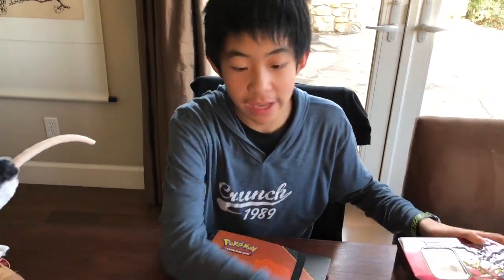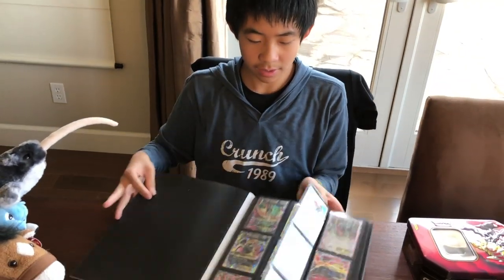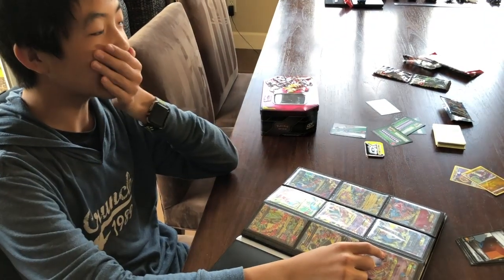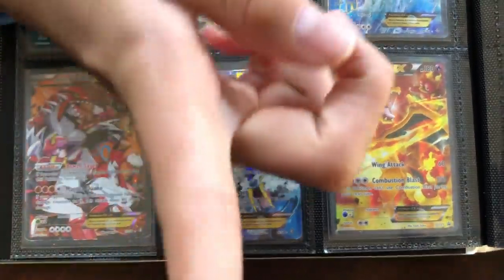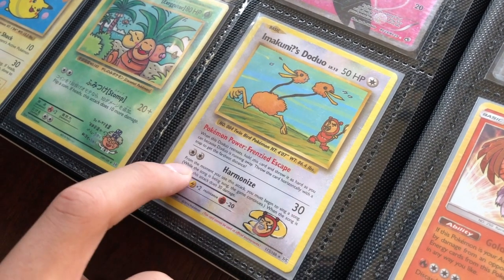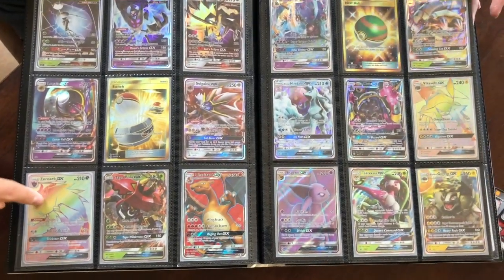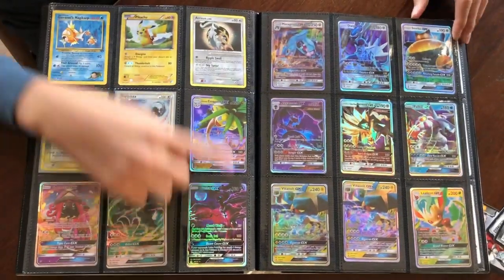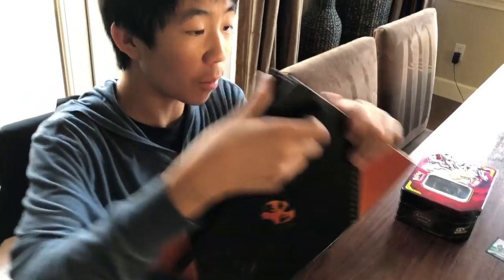My fabulous flippin' card folder (3 vids in a row pt.2)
In this highly anticipated sequel to the Garchomp and Giratina GX video, I answer the exciting question that I am sure by now you must be asking.

Where do I store my card collection?